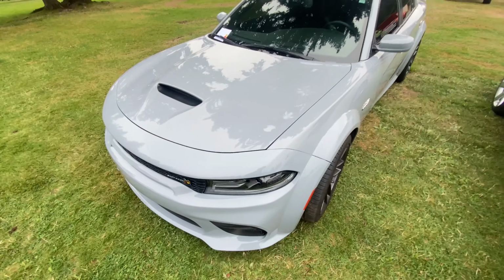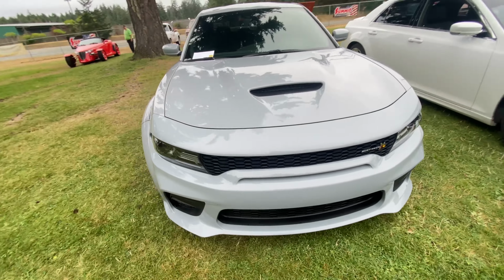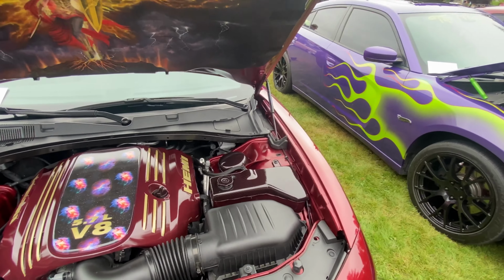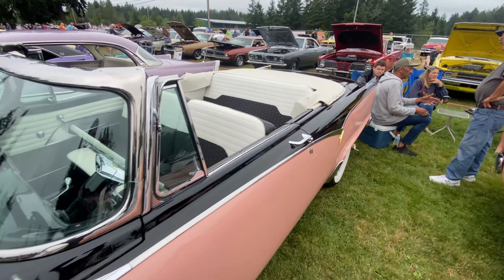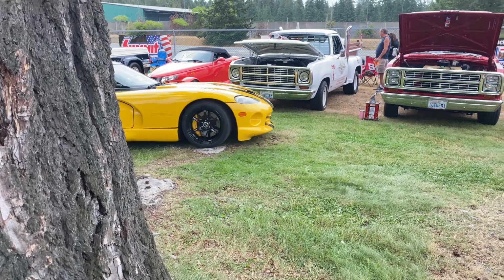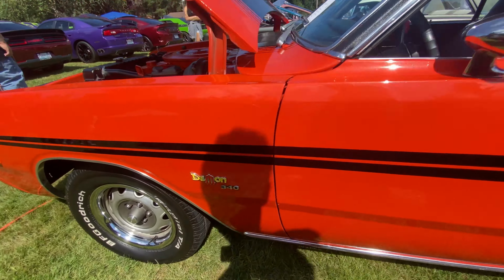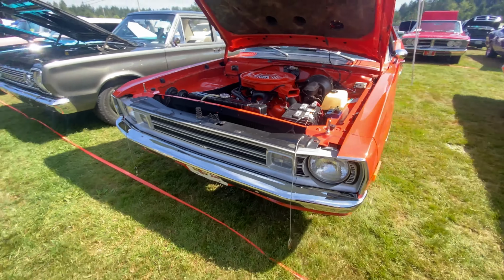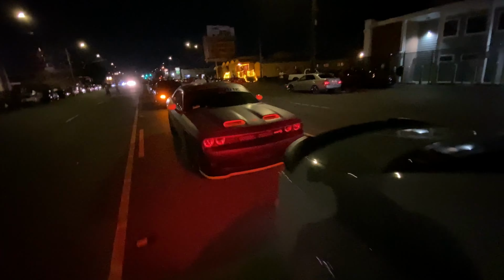First time in a Hellcat went like this..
First time in a hellcat went something like this lol. What are you guys thoughts on the electric Charger?  I guess it really lives up to its name now!